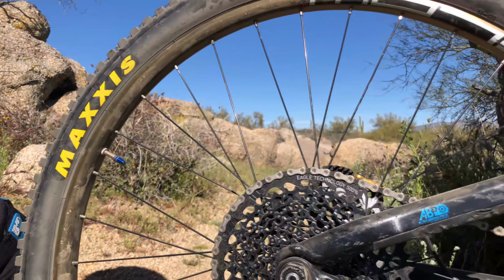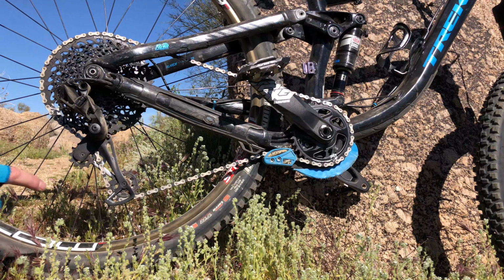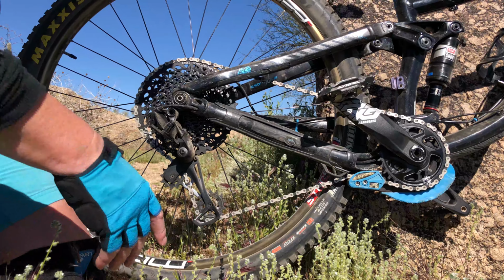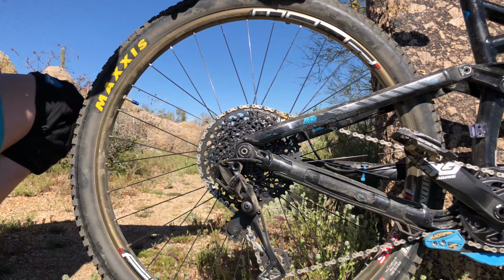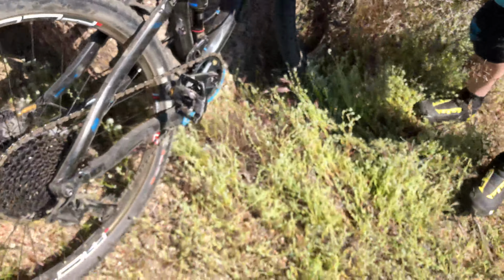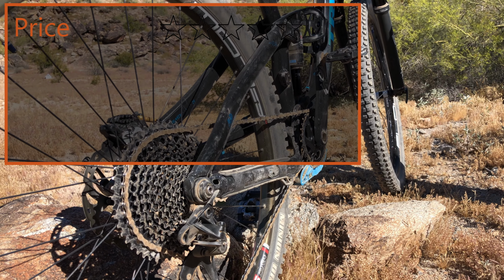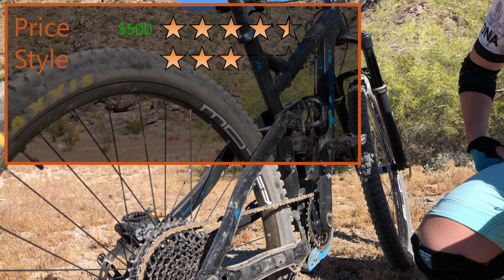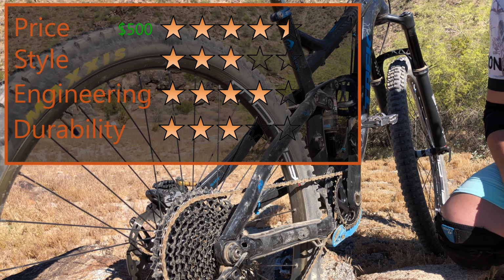🚴‍♀️ E2.6 Review of the SRAM GX Eagle Drivetrain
Emily & Fred review the GX Eagle SRAM drivetrain.